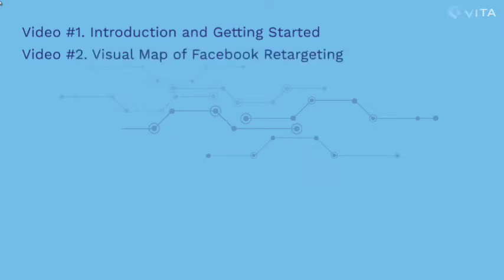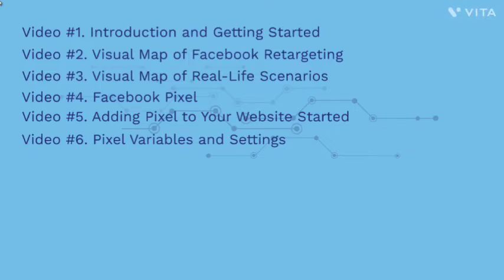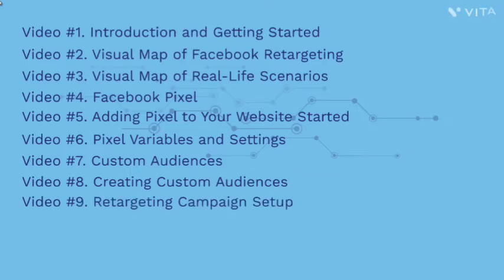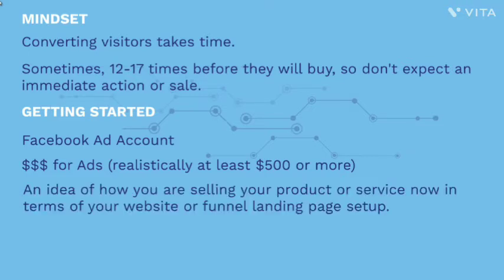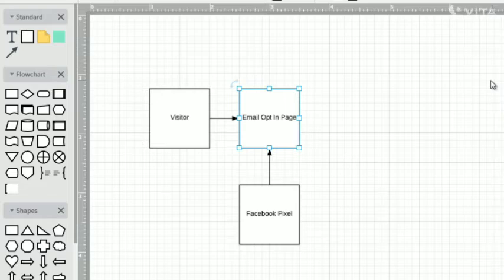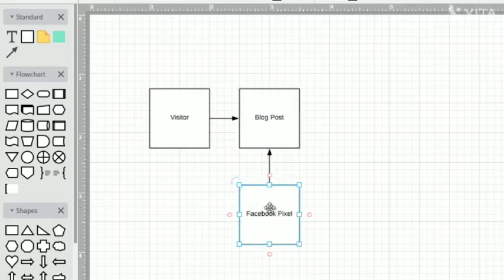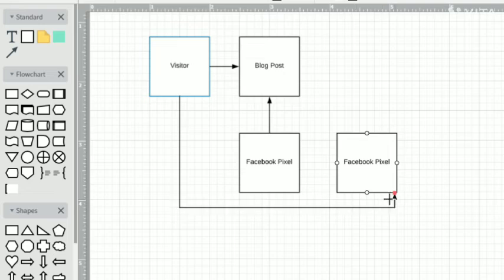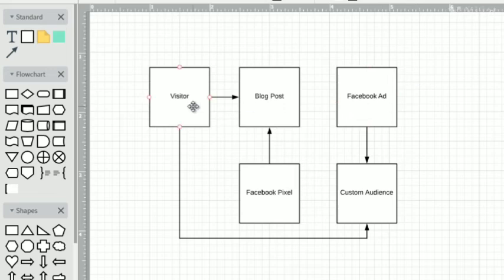FACEBOOK RETARGETING DECODED100%FREE EDUCATION COURCE VIDEO"With master resell rights "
Dosto mera name Sonu Kumar hai Aur Abhi Filhal Main 12th ka student Hoon , YouTube Video Bana meri Ek Hobby 100%Free Education course Aap Sabhi Pyaare Dosto say Guzaarish Hain ki Agar Aapko Hamari Video Achachhi Lage To Video Like Subscribe & SHARE Jarur Kijiyega Mo Email Thank You So Much ! Sonu Kumar